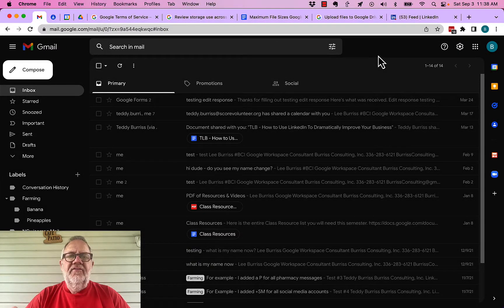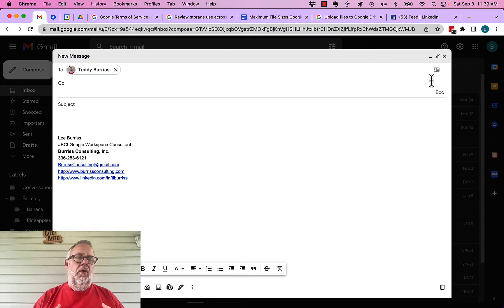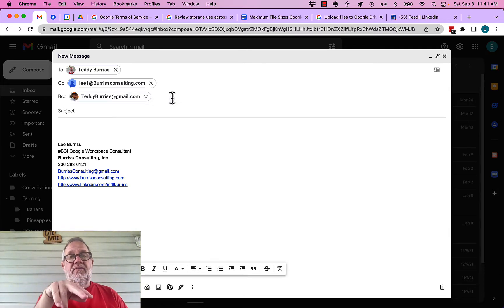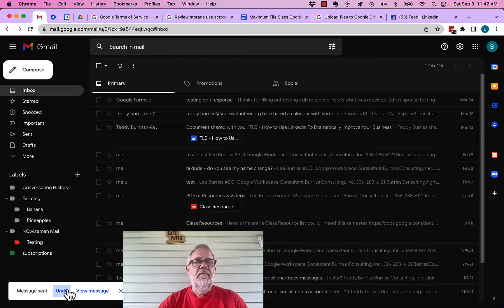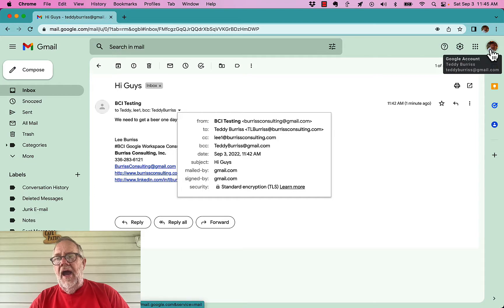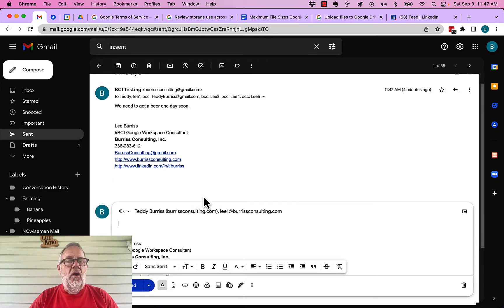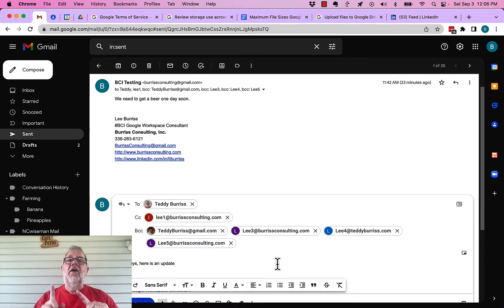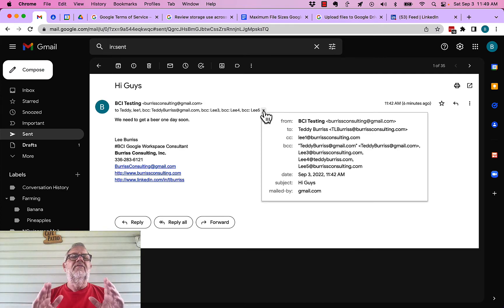How do I see who I Bcc'd an Email Message to in Google Workspace or Gmail?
Only the sender can see all of the email addresses in a BCC line of a Gmail message.

View this information from the email message in your Sent items by clicking on Show Details in the Email message.